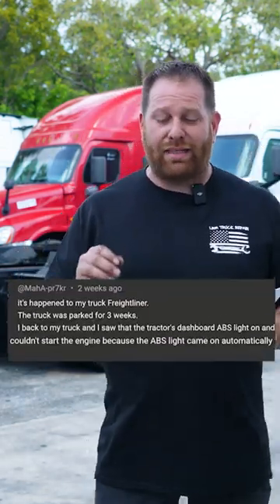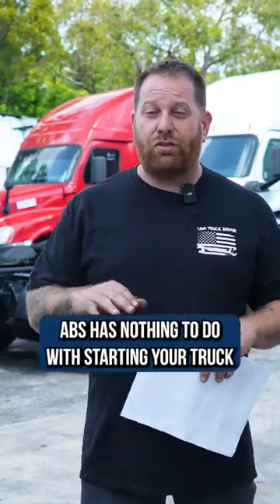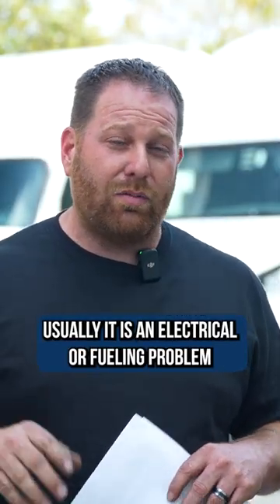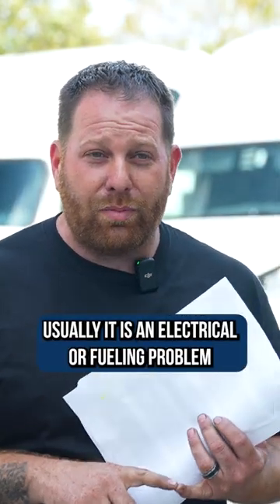Semi-Truck Q&A with Steve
Tire tread depth gauge qty 2
Fifth wheel puller
Truck air duster blow gun
Tool Roll (bag only)
Heavy Duty Diagnostic Scanner
Gear wrench set
Long nose needle pliers
Heavy duty circuit test light